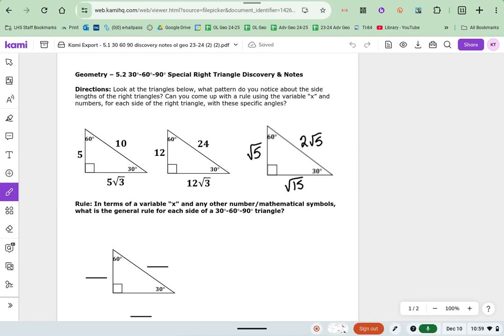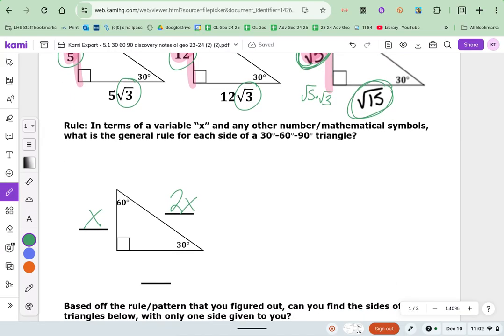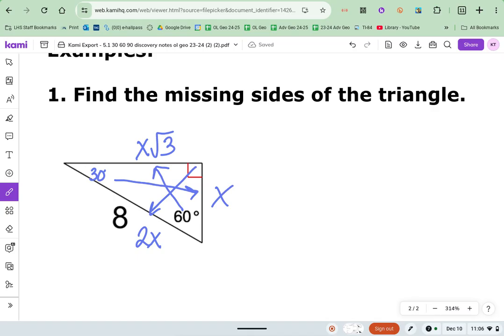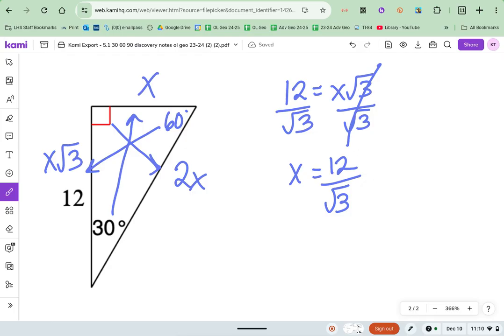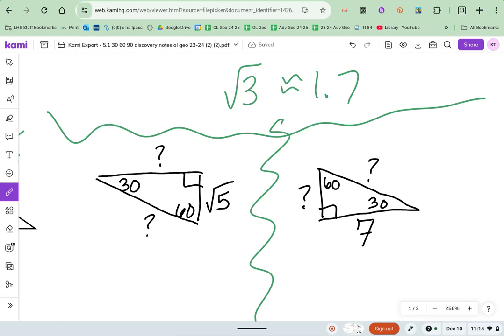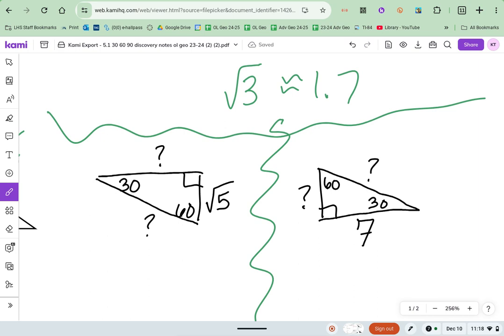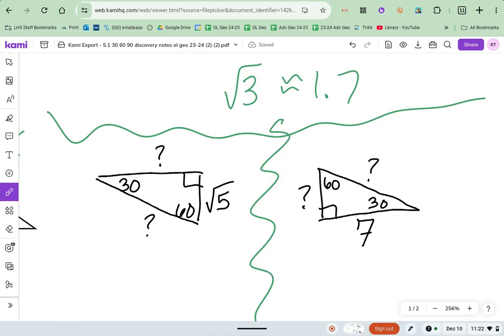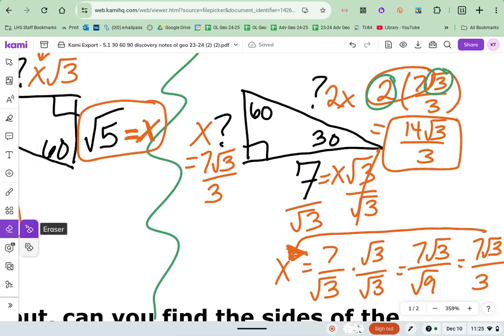OL Geo 30-60-90 Special Right Triangles Notes Video